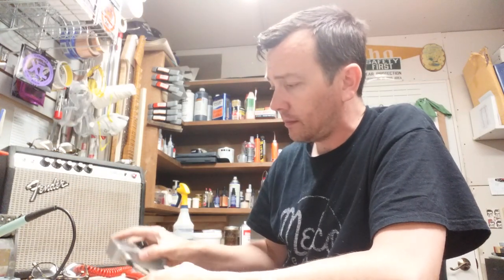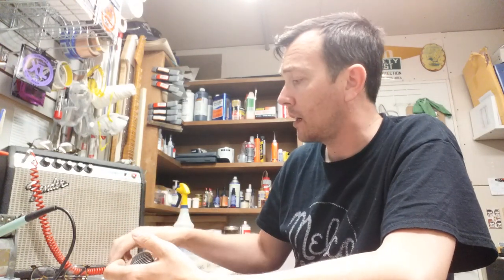Eric Daw's "Magic Harp Box" attenuator - harmonica microphone pedal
Available for purchase on Reverb.com.

This box allows you to use your amplifier to its full potential and get more volume with less feedback. It works with any harmonica mic and any regular guitar-style tube amplifier. It doesn’t matter which jack you use for your mic or cable, as it doesn’t have a designated in or out jack. Use this box as the last device before your amp if you are using any other effects. This device allows you to crank your amp up higher than you otherwise normally would be able to. This ensures that your amp is working hard, and delivering as much tone and sound as possible. You may also notice that the tone controls on your amp are more sensitive when using this attenuator.
 With your amplifier on and turned up to the volume you want, set the knob on the Magic Box to zero, and gradually bring it up to the volume you need. If it feeds back, turn the knob on the box down a few notches. Even if the knob on the magic box is up all the way, the signal is still being attenuated. The beauty of this box is that it is fully adjustable with the attenuation knob, so that it can be optimized for any amp/mic combo. You will notice that different amp and mic combos will need different settings to achieve the best tone and volume. This allows you to bring your harps and mic somewhere and basically be assured that if you have to use a supplied amplifier, you can get a good tone and greatly reduce feedback problems.

What people are saying about the "Magic Harp Box"

"I have used the Magic Harp Box on many gigs, and it has become a dependable part of my on-stage setup. It allows me to achieve great tone and whatever volume the situation calls for—all without feedback.”
 -Kim Field, author of the book, “Harmonicas, Harps, And Heavy Breathers”

"Highly impressed, not only did it reduce any feedback but what I love the most about your "Magic Harp Box" is the sound it gave me. Really pushed the sound to where it was breaking up the amp real good and sounded cool."
 -Dave Prez

“The attenuator works well. I sat in a 10’ X 10’ room, inches from my amp, turned on at full volume and there was no feedback. I noticed no loss of tone whatsoever!”
 -Daniel “Crash” Kowall

“Did some experimenting with your ‘Magic Harp Box.’ I was able to play at higher volumes without feedback compared to using the amp without the Box. This would be a really helpful device to get the best out of a surprise backline amp with which you’ve had no experience.”
 -David Littleford